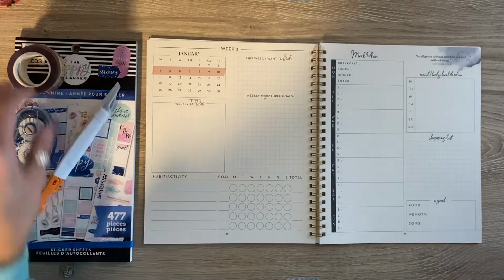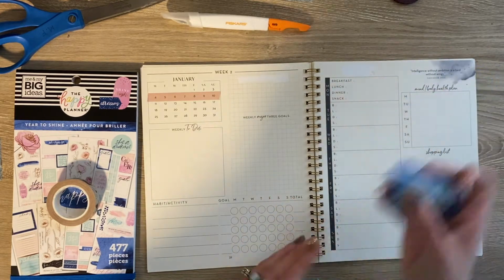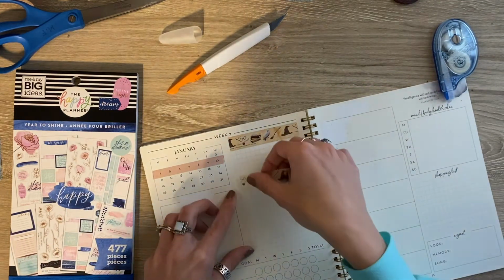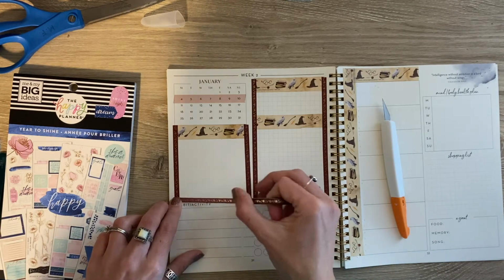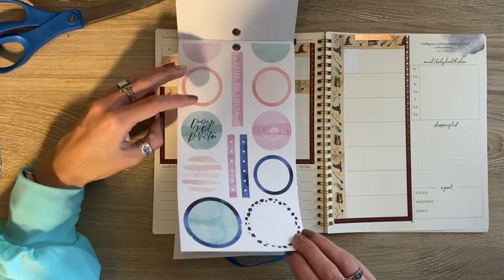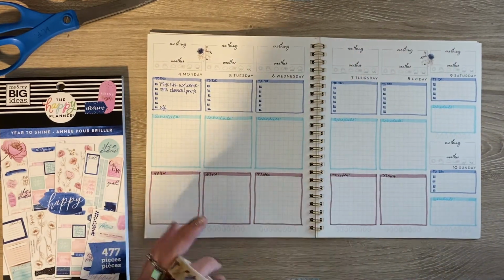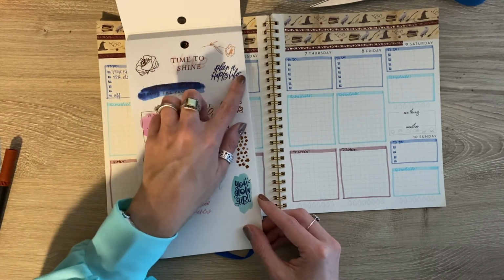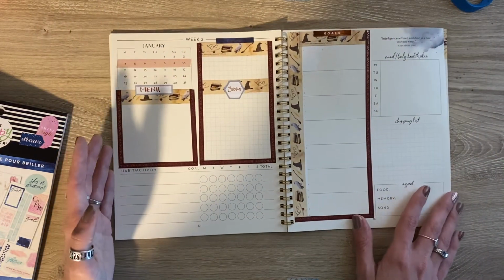First Silk and Sonder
Sooooo ... imagine there's more of an intro to this video.  LOL. I had one but I ended up not liking it and so this video just jumps right into it.  But the silver lining of that is that it helps make the video shorter.

In this video you'll see how I decorate my Silk and Sonder each week and you'll hear me talk all about Gretchen Rubin's 4 Tendencies - which I just find very helpful to think about both for habit change and for management.

tools used:

Silk & Sonder (this is a link where I will get credit for sending you)

Harry Potter Washi

Fiskars craft knife